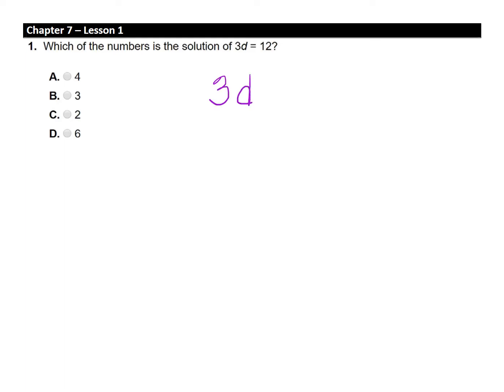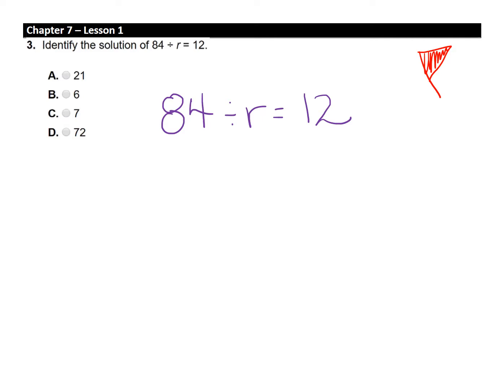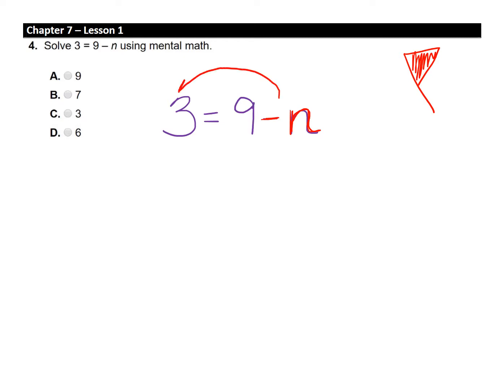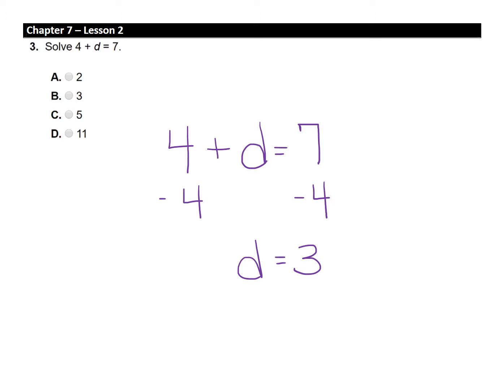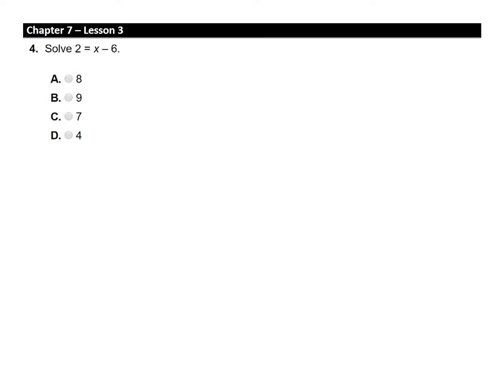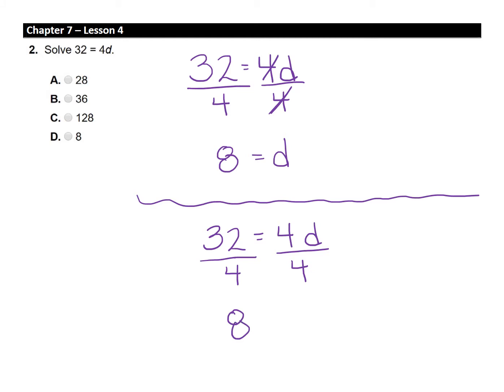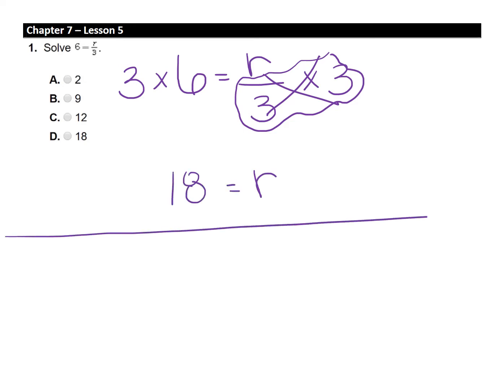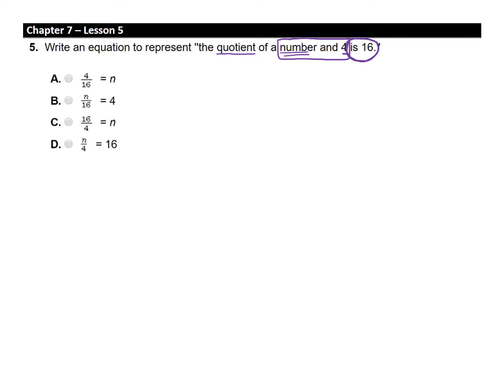Gr. 6 Chapter 7 Video Chapter 07 Independent Study Guide Booklet